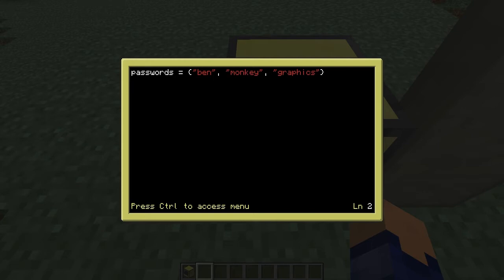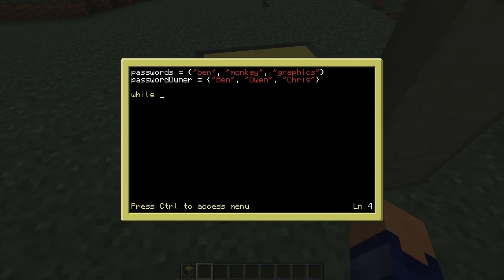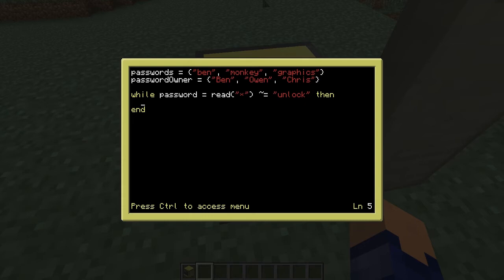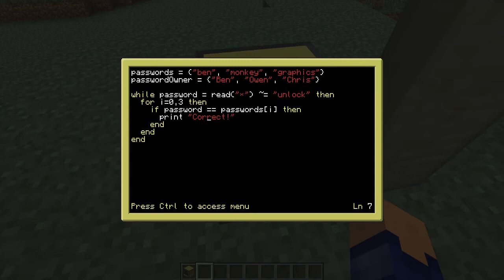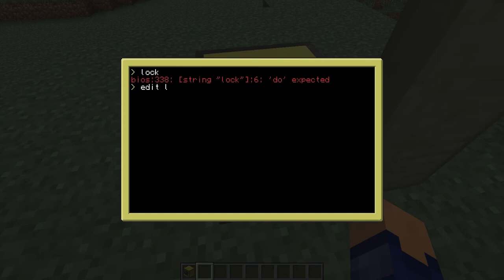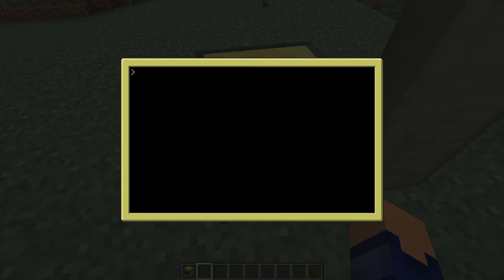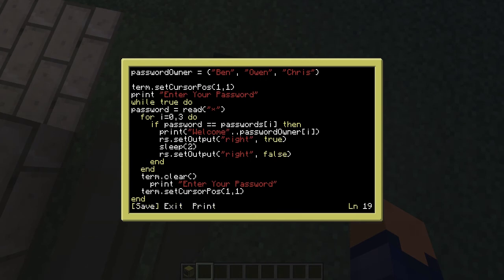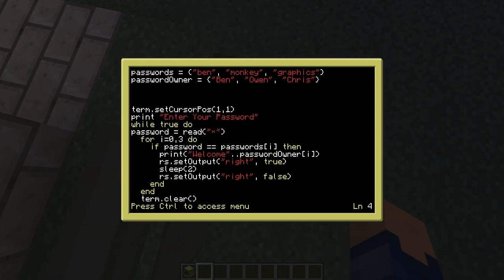Minecraft Turtle Programming: Episode 5 | Advanced Locked Doors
I (Ben) show you how to start programming your first turtle in Minecraft! (ComputerCraft Mod!)